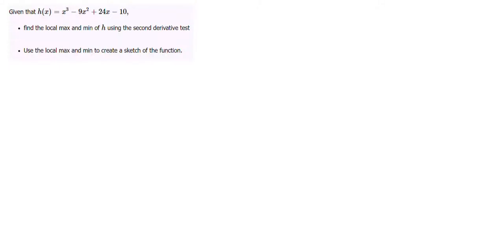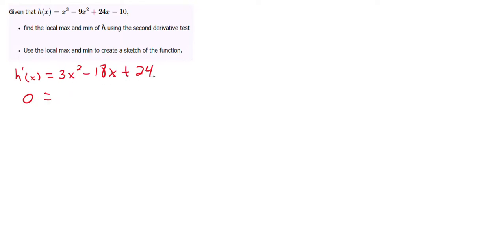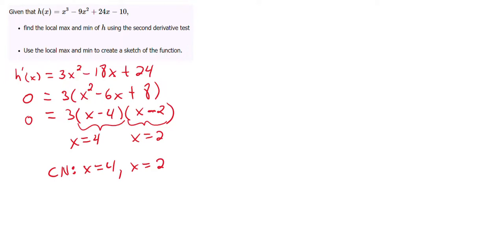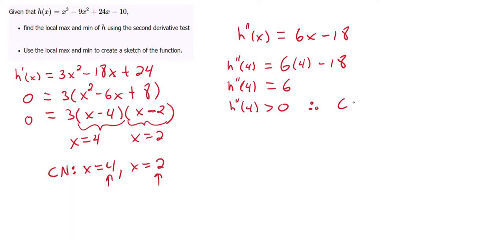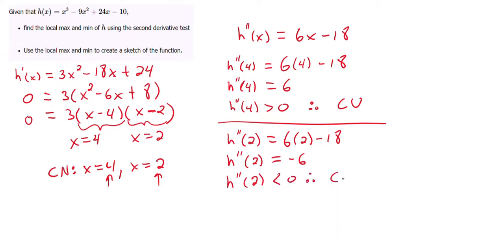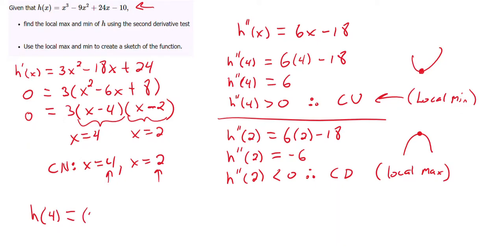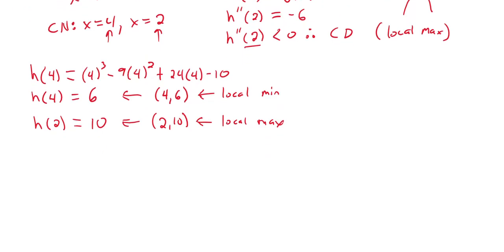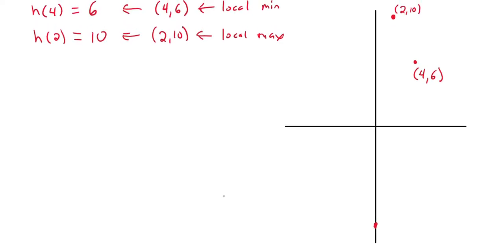Math 31 L18E2